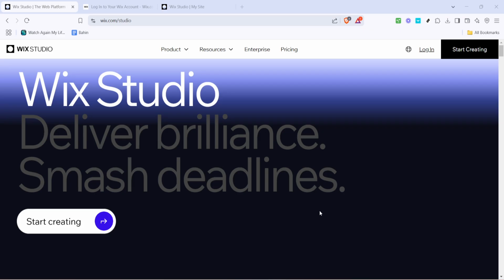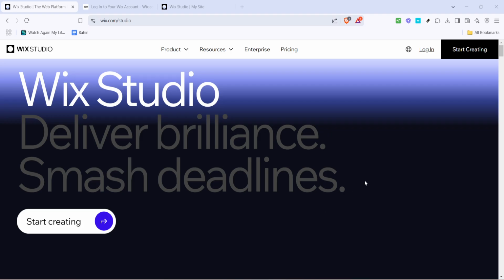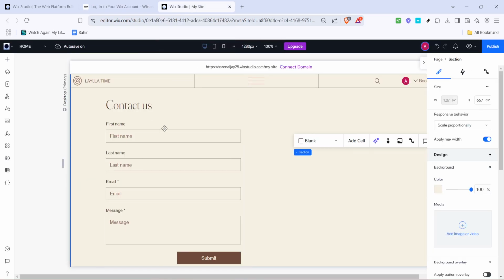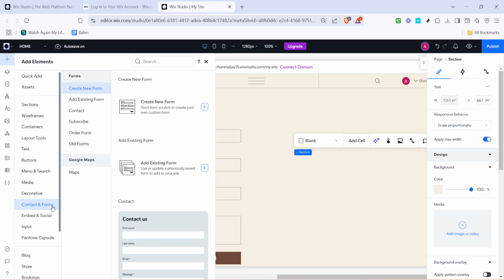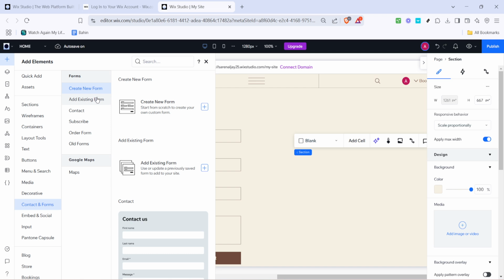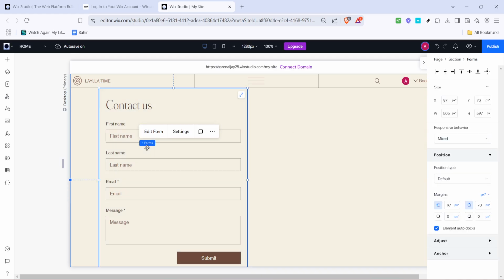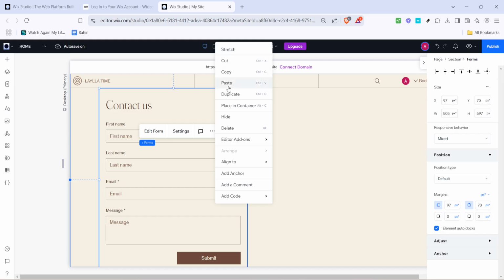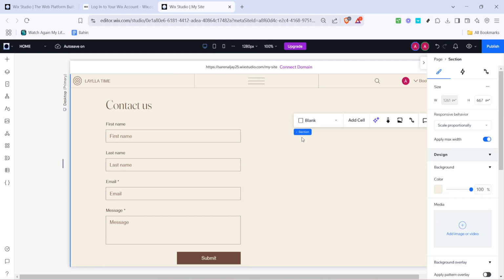How to Create a Multi Page Form on Wix Studio (Full 2025 Guide)